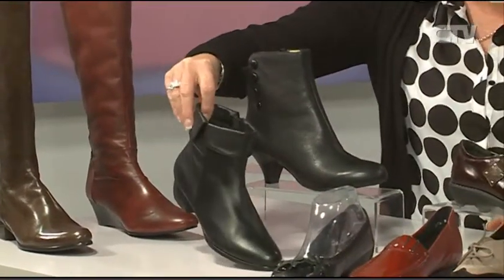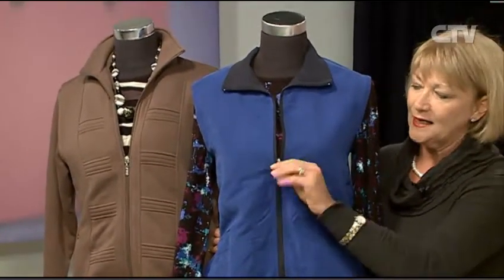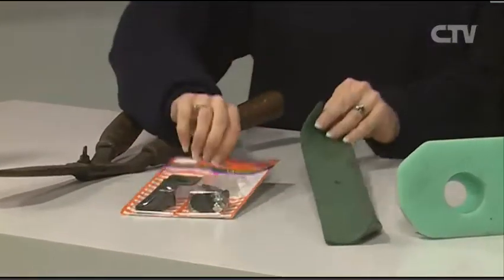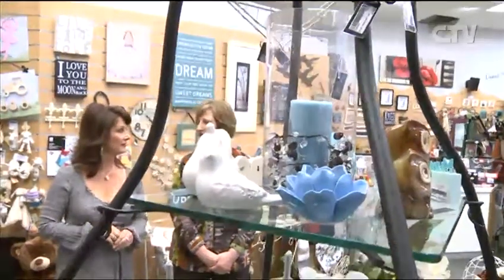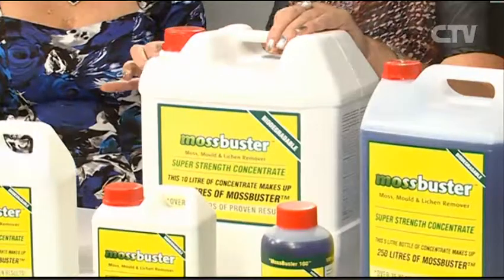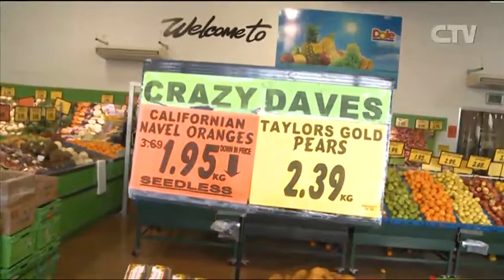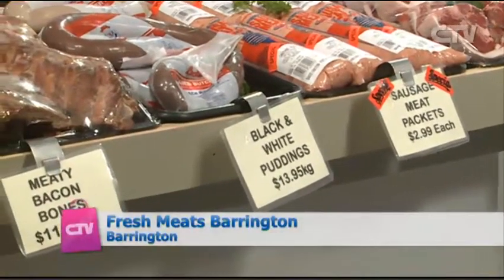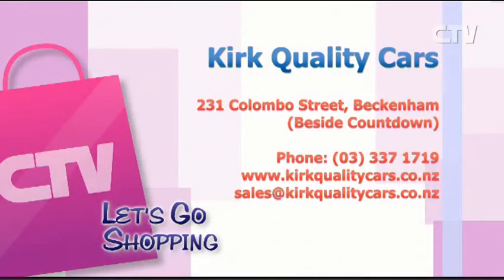Let's Go Shopping- Wednesday 18 June